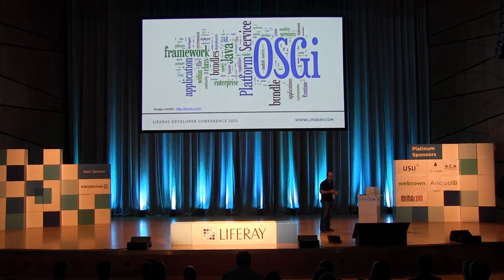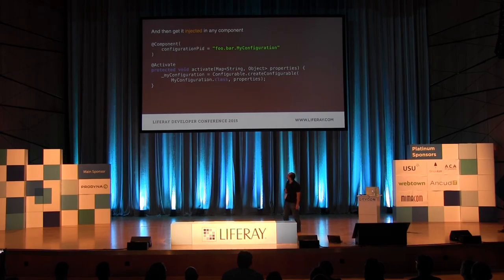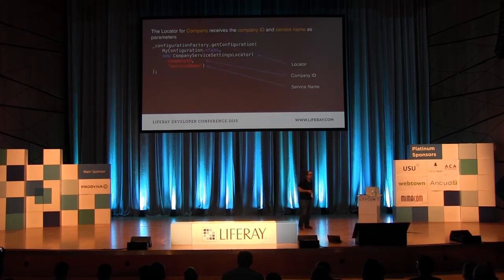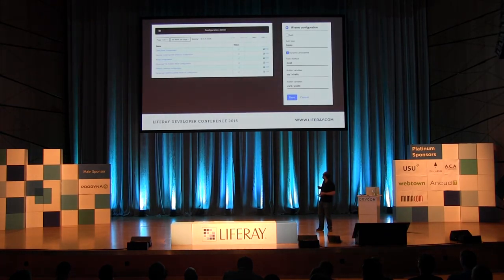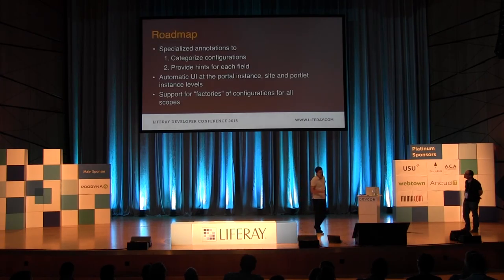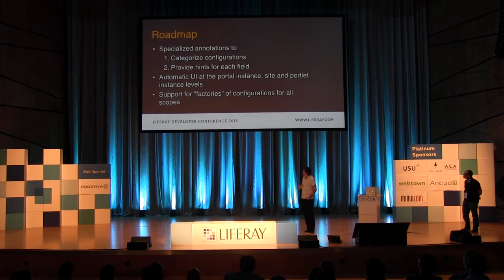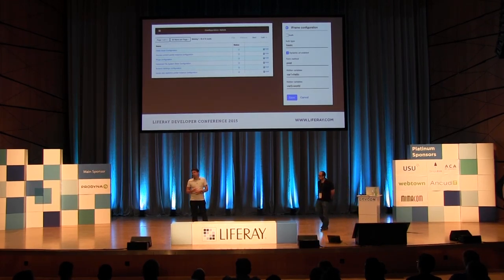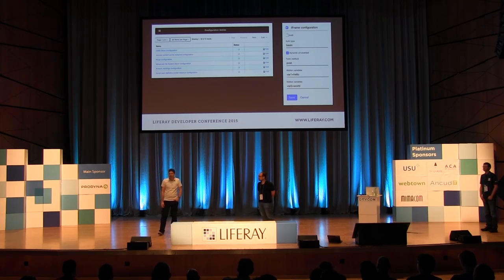DEVCON 2015: Make your Apps Highly Configurable with Little Effort | Jürgen Kappler, Jorge Ferrer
Good software applications are highly configurable, however making software configurable has a cost that cannot be ignored. Furthermore, the requirements for a good configuration of enterprise applications are high: they should support types to avoid configuration errors, changes in configuration should possible without restarting, in clusters they should be automatically (or easily) propagated, and of course any UI should be easy to understand. Too much work, right? Not any more. Liferay 7 introduces a new API, appropriately called The Configuration API, which leverages OSGi's Configuration Administration standard and extends it to cover specific requirements of a versatile platform like Liferay. This session will cover how you can use the Configuration API in your own applications and get the benefits of enterprise-ready configuration with very little work.

Jürgen Kappler : Jürgen works as a software engineer in the WCM team. He's passionate about new technologies, and always like to play around with programming languages, frameworks and other things. He has been doing this for many years, and hopes to continue doing it for years to come.

Jorge Ferrer : Jorge is VP of Engineering at Liferay. He has a passion in bringing technology closer to users as a way to solve real world problems and add value to our society. He also believes that Open Source is a key driver to achieving it, since it's not only the most efficient way to build software but also most ethical way to deliver it.